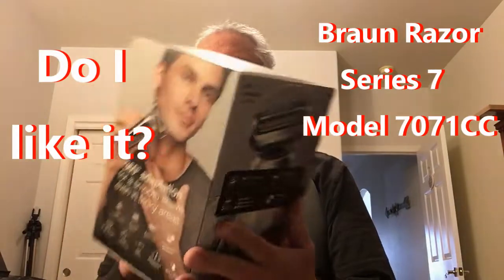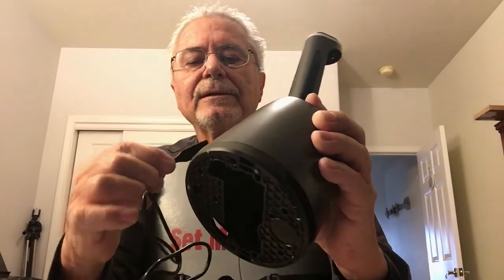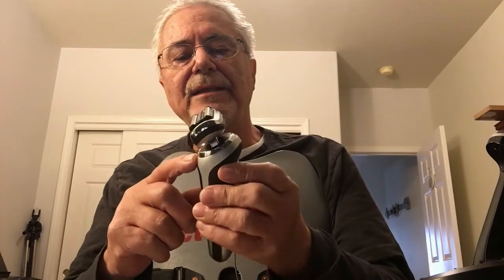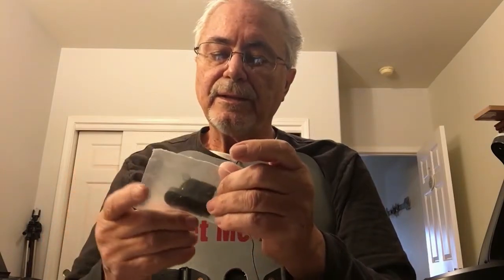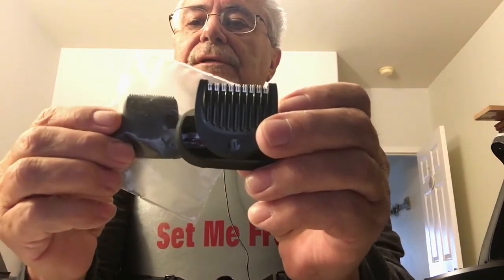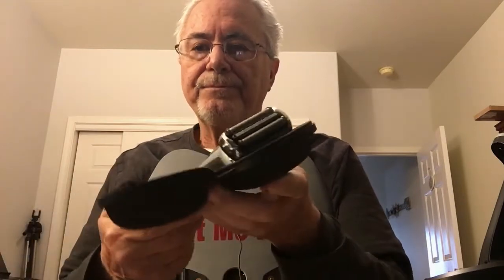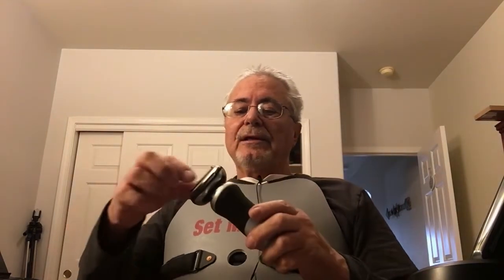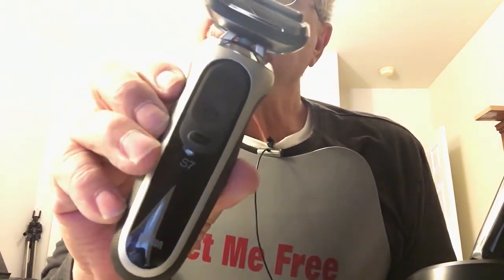(457) Braun Series 7 -7071cc Electric Razor review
A quick 8 minute video on the Series 7 model with the accesories.
This was an Open box purchase on Ebay.